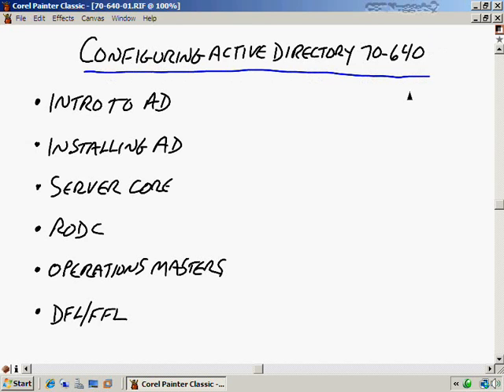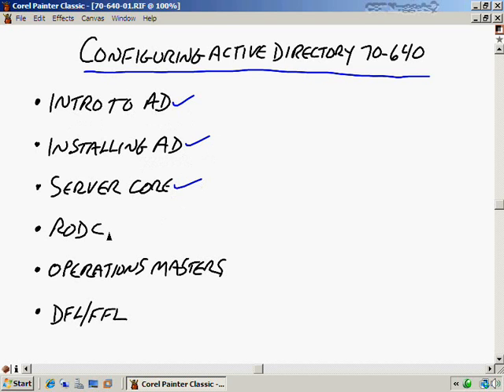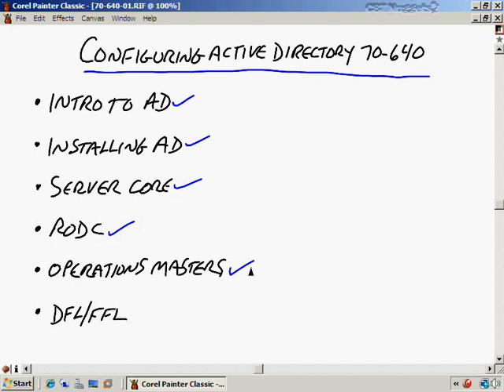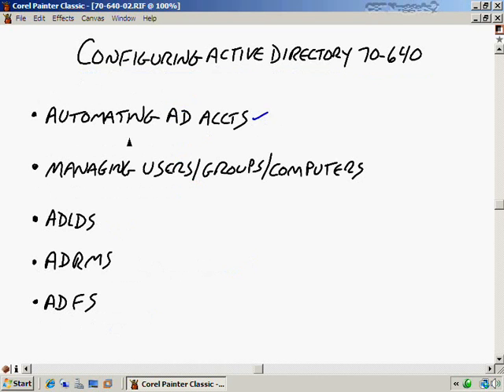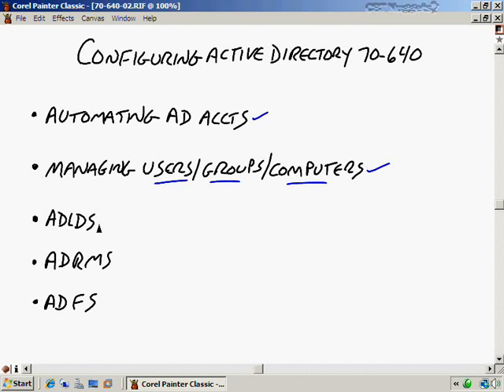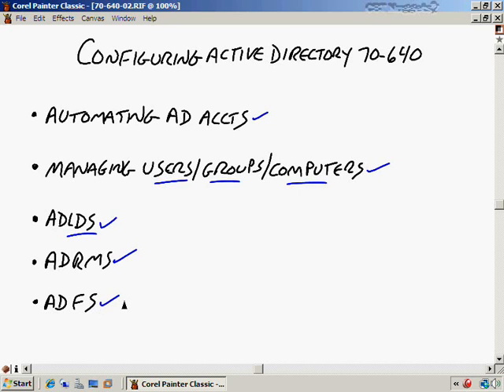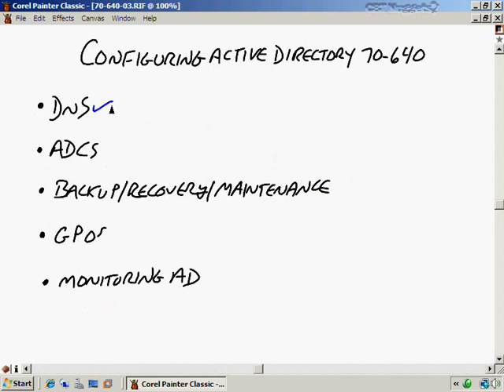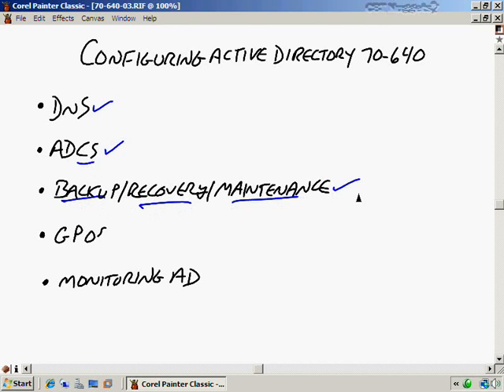Windwos Server 2008 Ad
Active Directory Description.